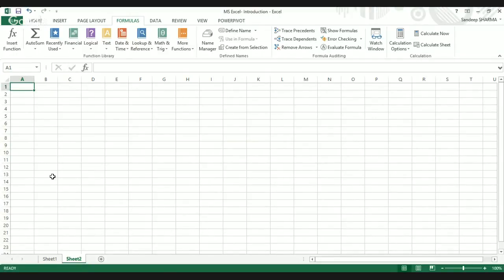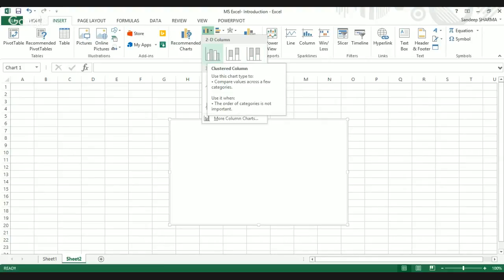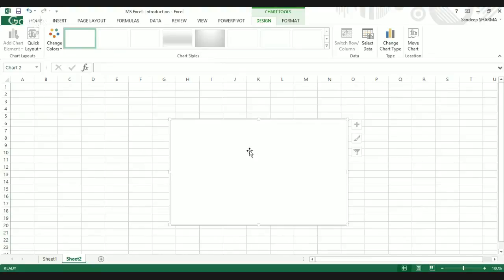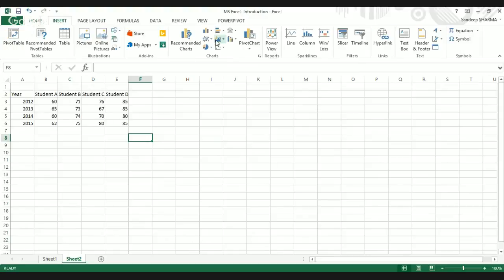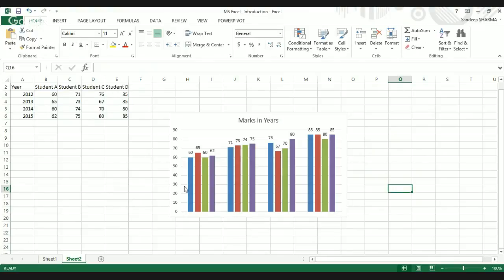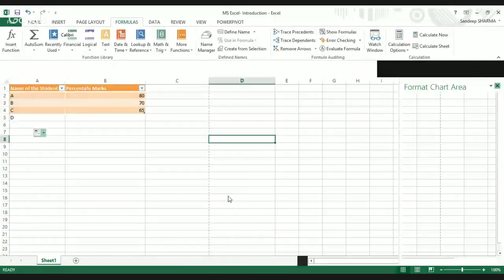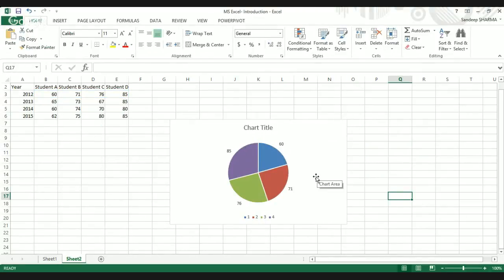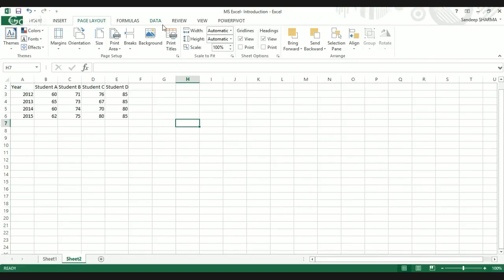MS Excel- Lesson 4.2- Insert- Part 2- Working with Charts